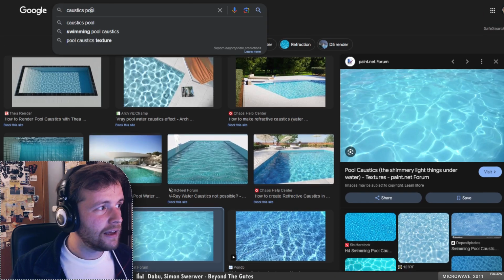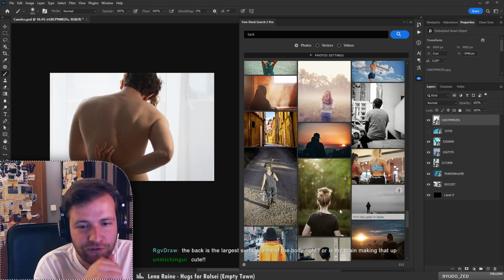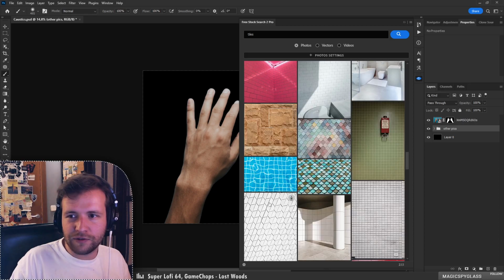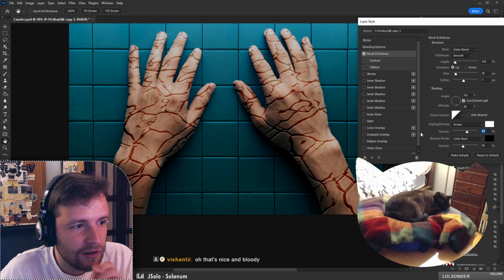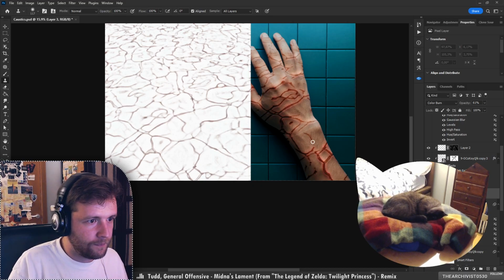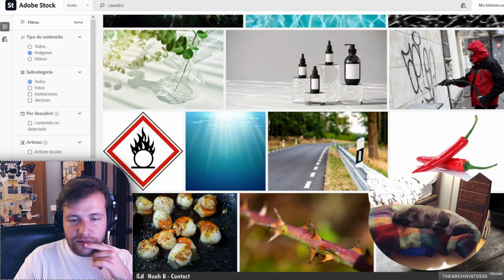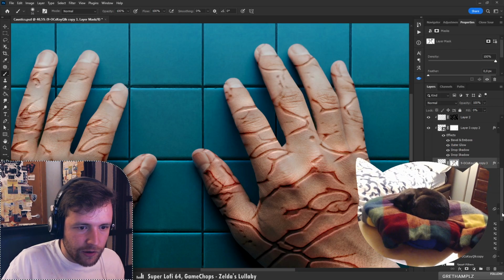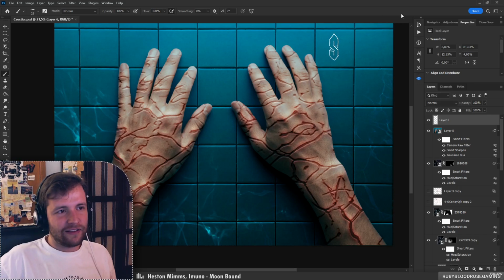CAUSTIC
Originally broadcasted 24 April 2024.